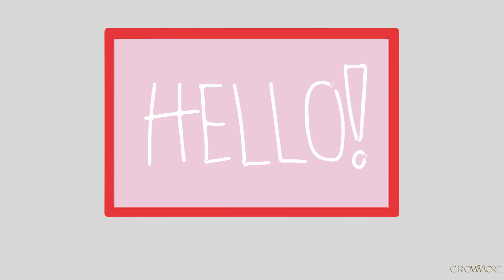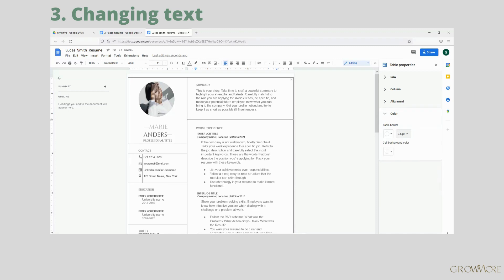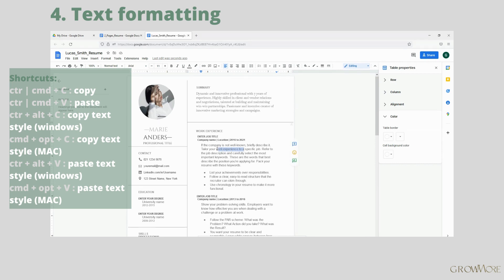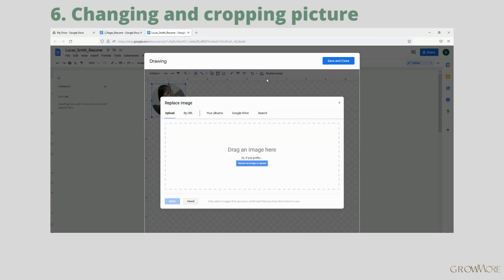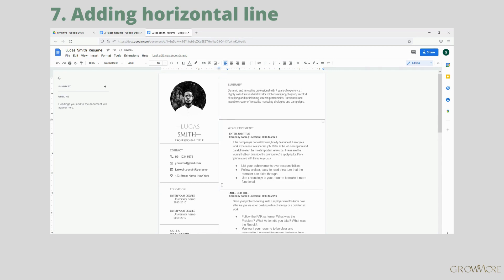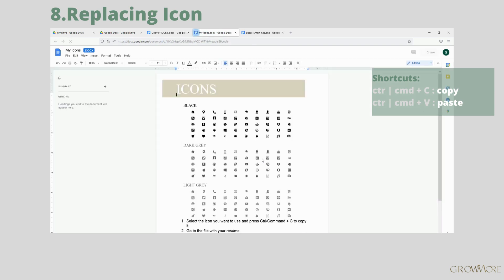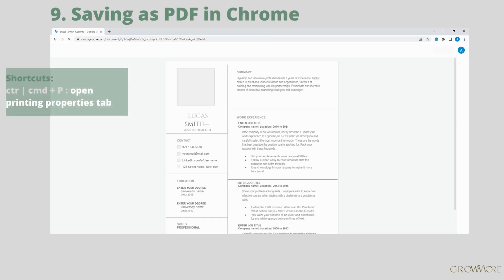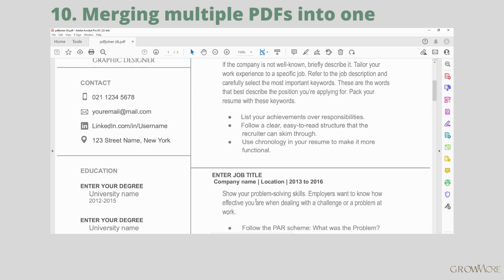Editing resume with Google Docs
Straightforward guide on how to edit Google Docs resume template.

Chapters:
0:14 Creating a copy
0:38 Shortcuts
0:44 Changing text
1:30 Text formatting
1:57 Changing font
2:26 Changing picture and cropping it
3:06 Adding horizontal line
3:47 Replacing icon
4:37 Saving as PDF | Saving as PDF in Chrome (fixing poor quality of picture after exporting Google Docs to PDF)
5:44 Merging multiple PDFs into one PDF

I hope you will enjoy this video and let me know in case of any questions.